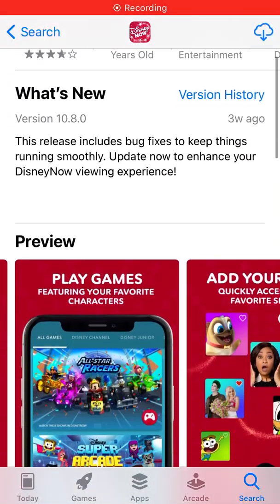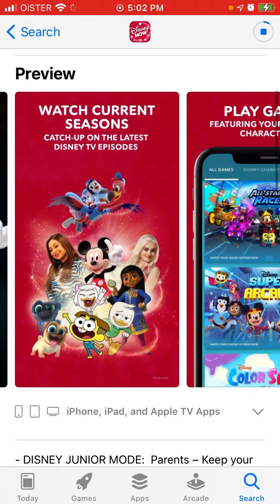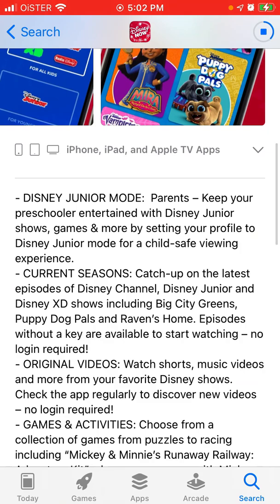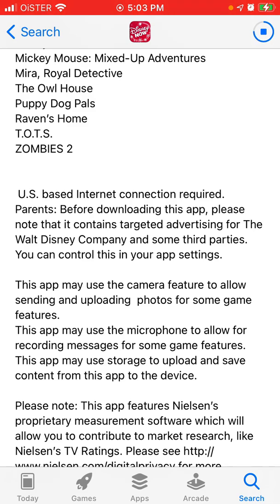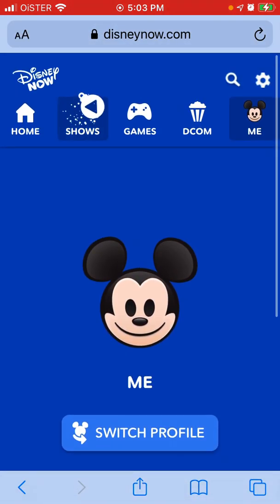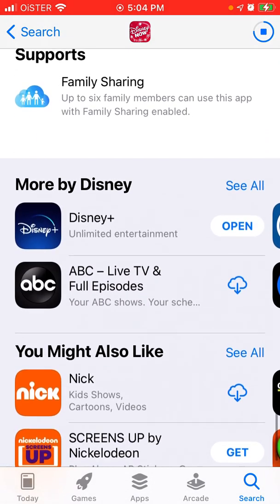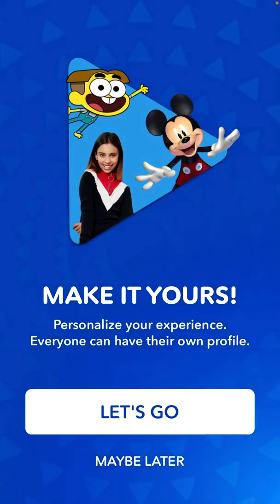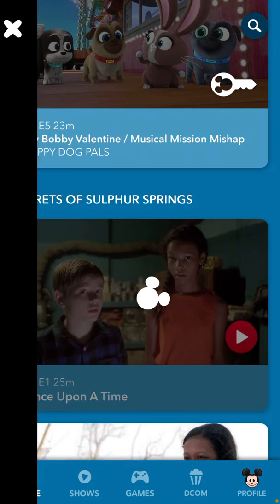How to install Disney Junior app on iPhone?